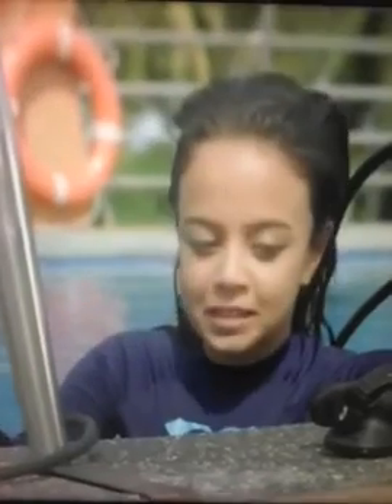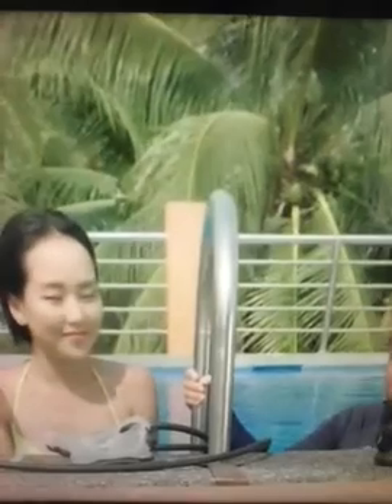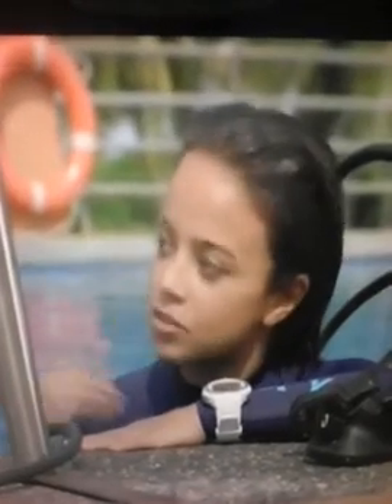UHHH UNDERWATER SWIMMING GODESSES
Up next
this crypto is definitely gonna give u money POC coin , the awakened peoples coin. Take your position now, you're getting payed for comments videos or articles withdraw funds to your wallet